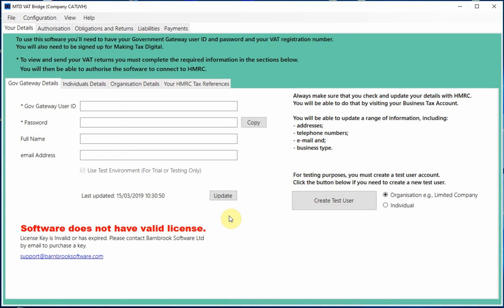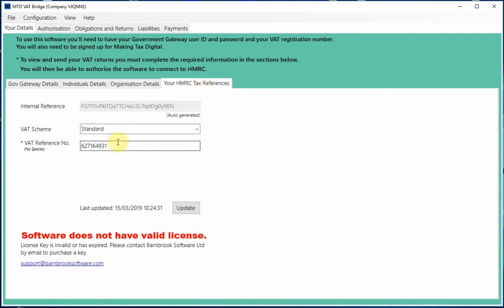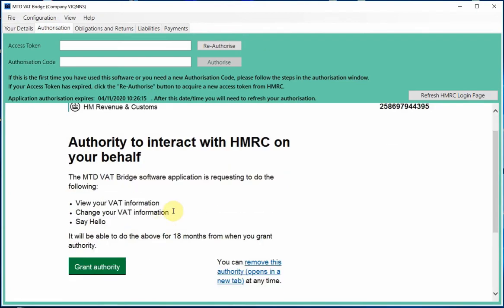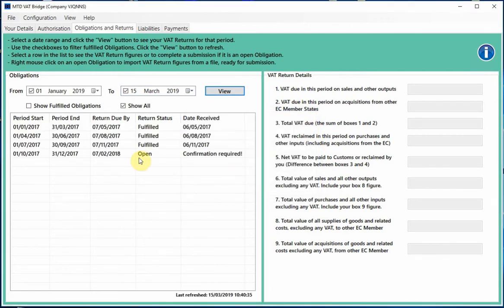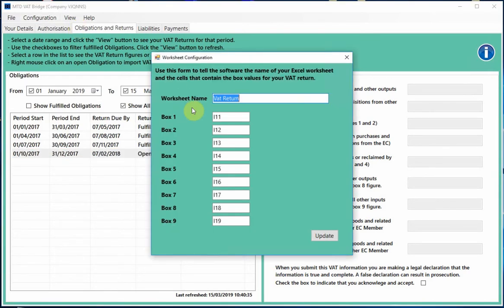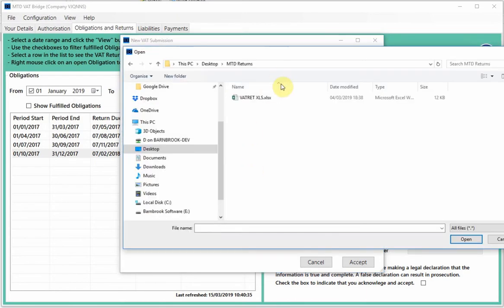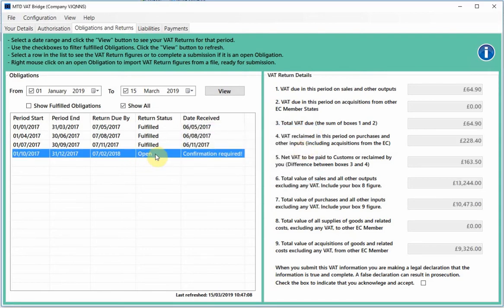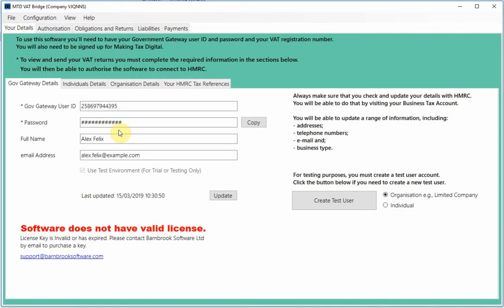Making Tax Digital Bridging Software For VAT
We are a HMRC recognised Making Tax Digital Software provider and offer easy to use Making Tax Digital Bridging Software so that you can carry on filing your VAT Returns without the expense of implementing or upgrading to a full finance system.

Our Making Tax Digital Bridging Software is a stand-alone software application that you can install on any of your Windows PCs or laptops

All your data is held locally on your computer
Simple installation on your PC or laptop
Use your existing systems. You can export data from Sage and other major finance software and submit directly with our Making Tax Digital Bridging Software
You can manage multiple company profiles
Compatible with Microsoft Office Excel(.xls files and .xlsx files), simple plain text files and XML